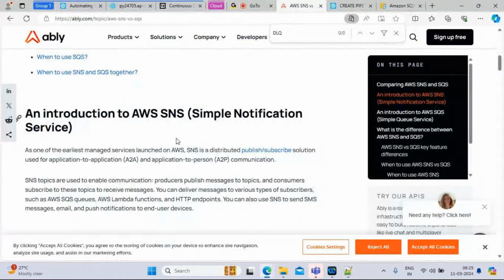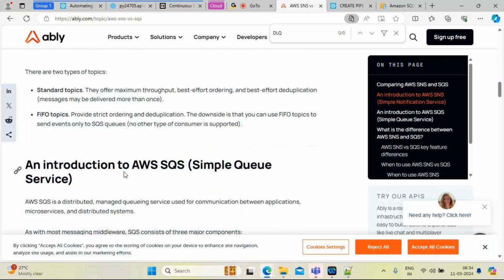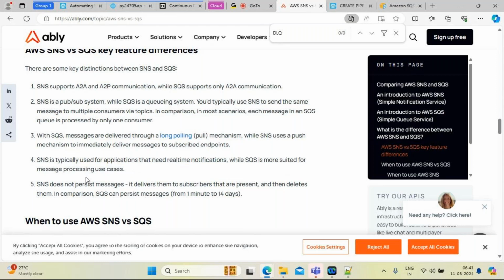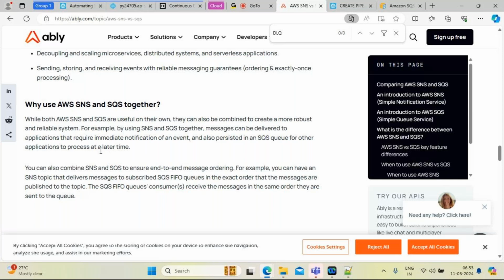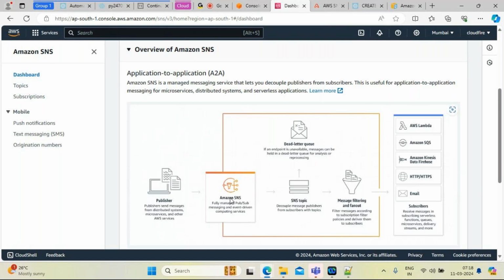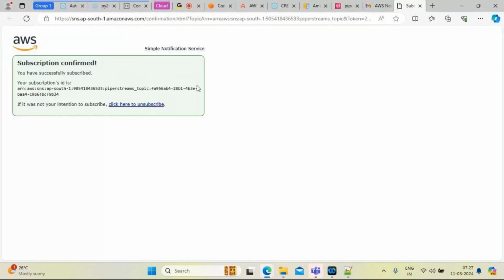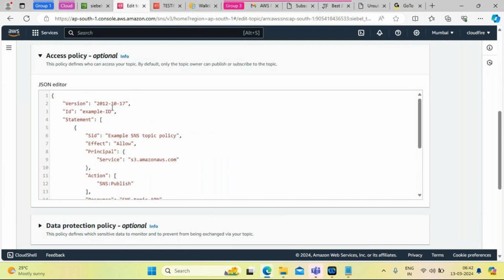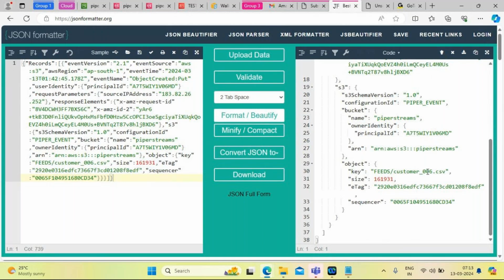Day42: Overview of SNS and SQS | S3 Event Trigger | Broadcasting Email Notifications Using AWS SNS